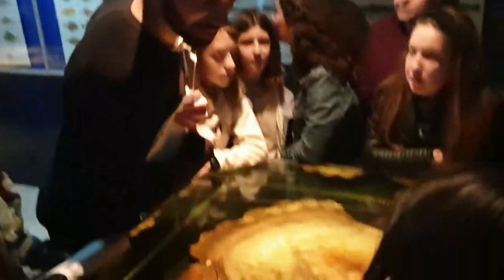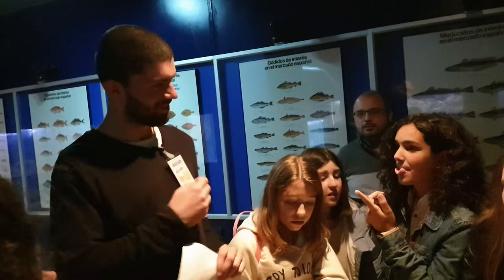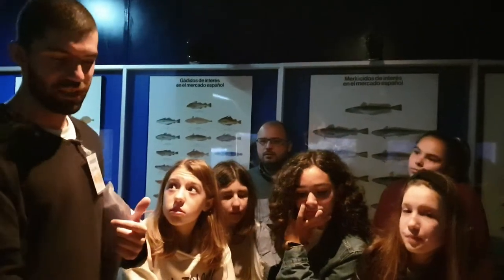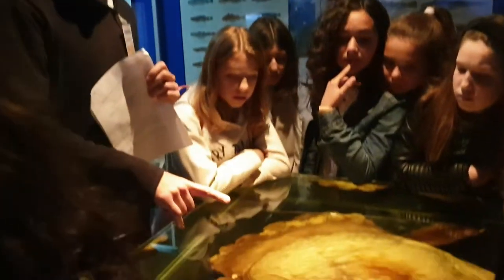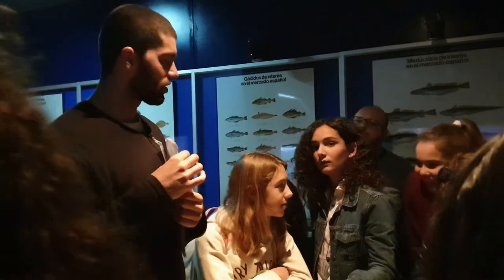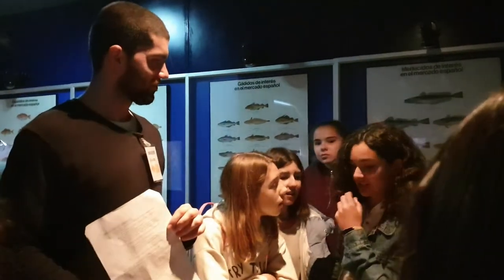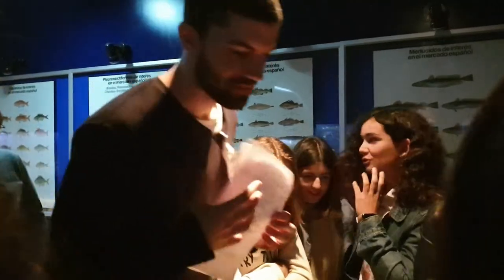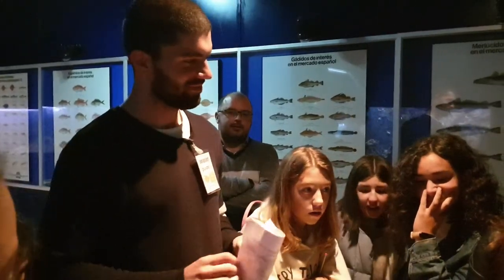Pez Luna or Sun Fish